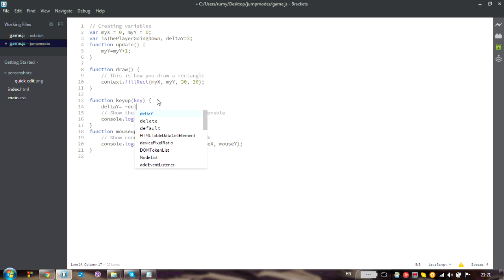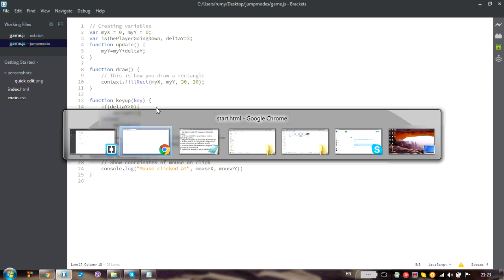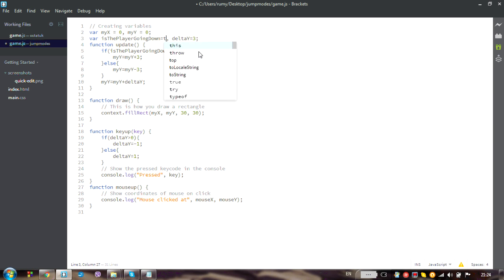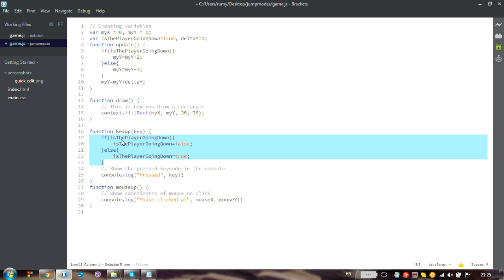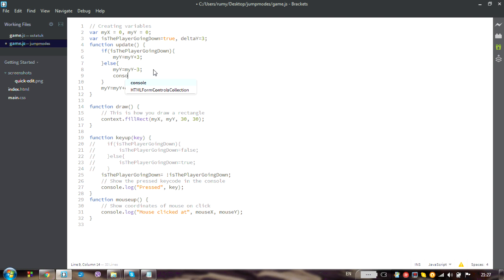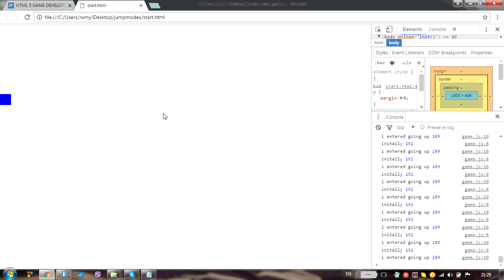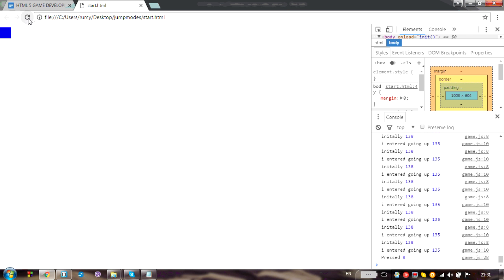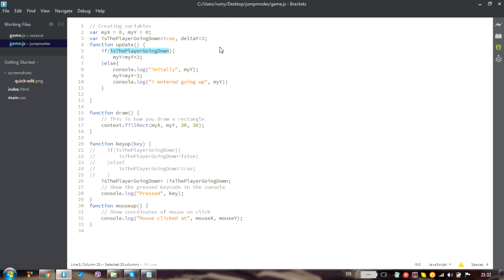u12 p4 2